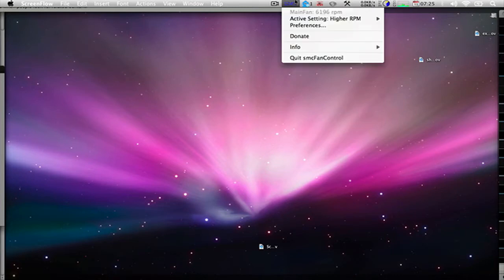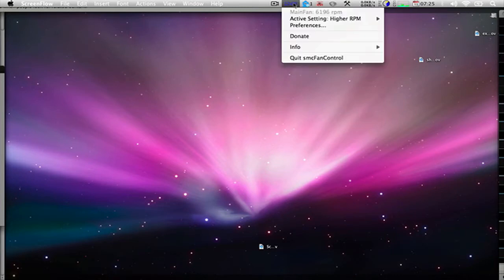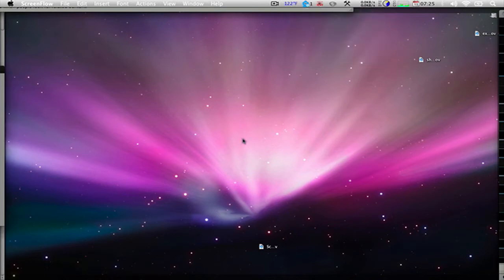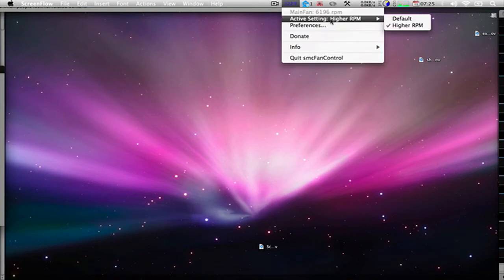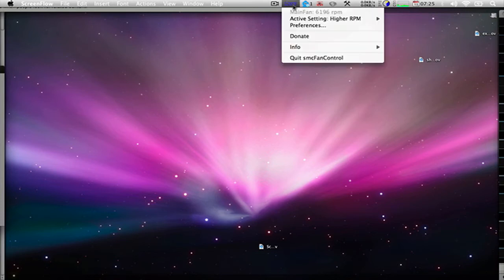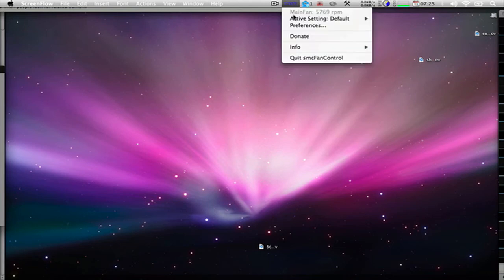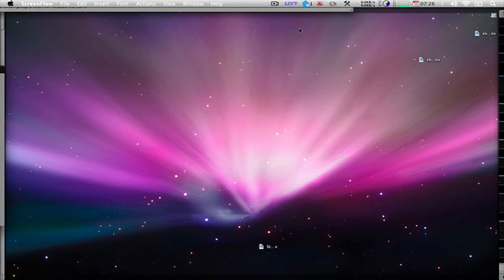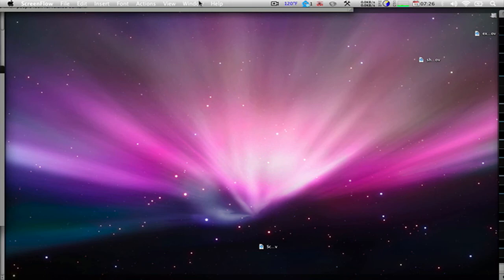Control fans on a mac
this shows you how to change the fan speed of your mac.